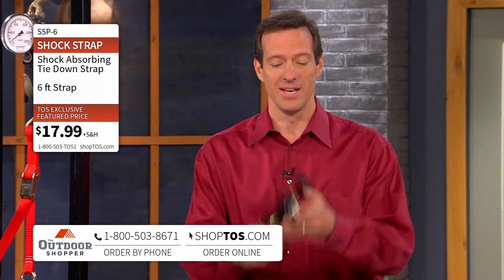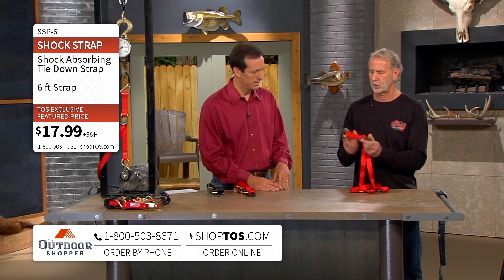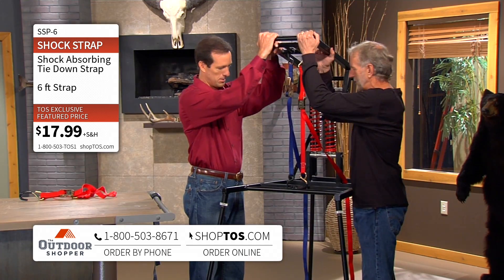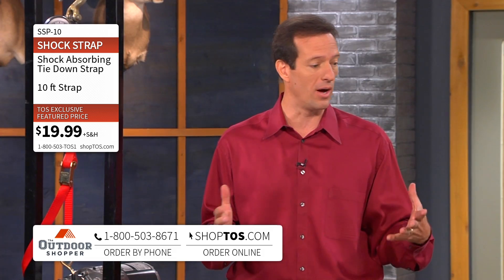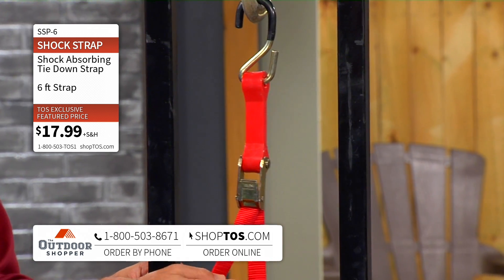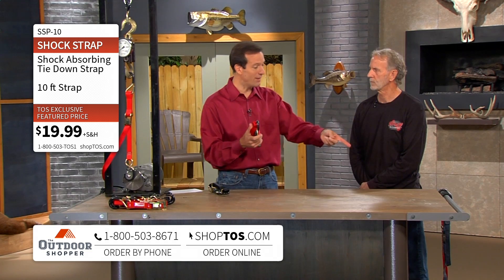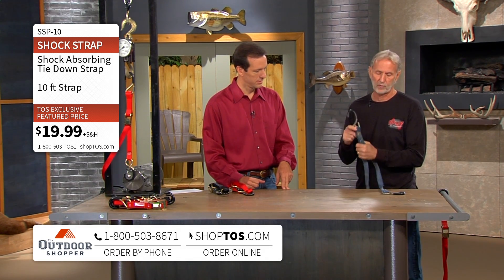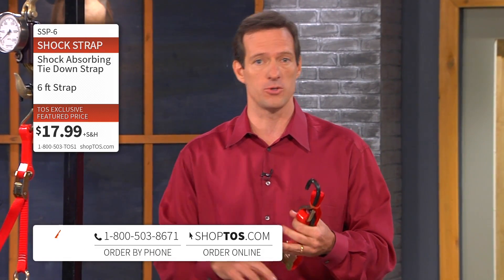The Outdoor Shopper - ShockStrap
ShockStraps are a unique shock-absorbing tie down that incorporates three of the most versatile tie down principals into one superior system.